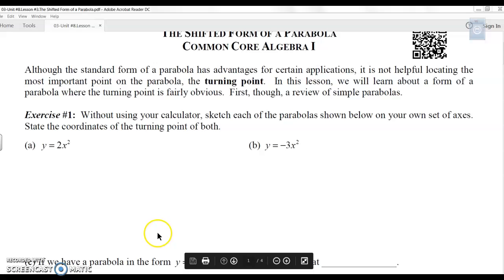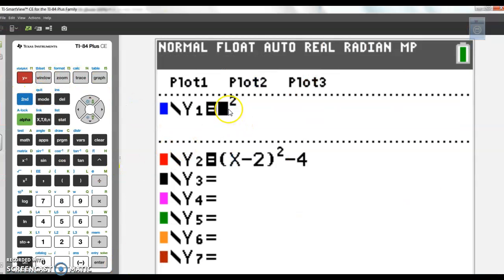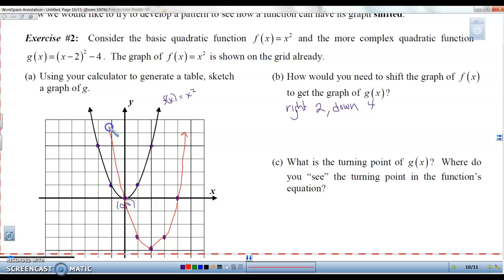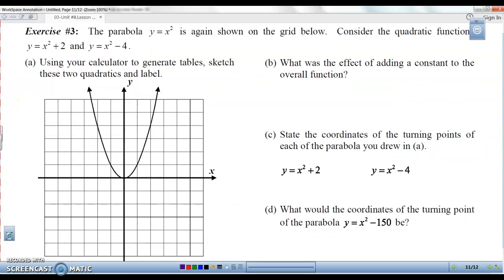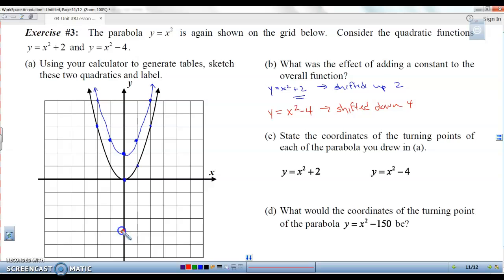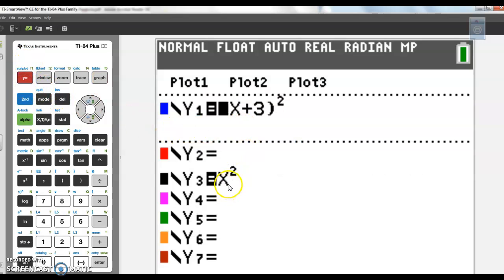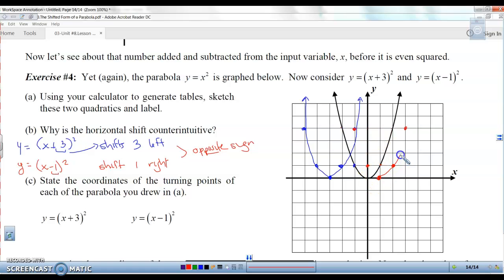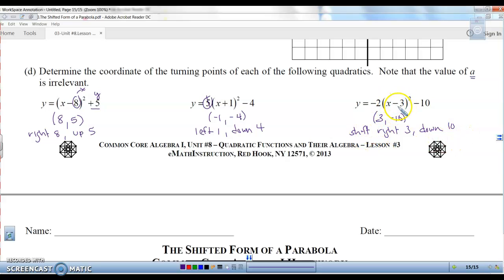A1 U8L2 Shifted Form of a Parabola